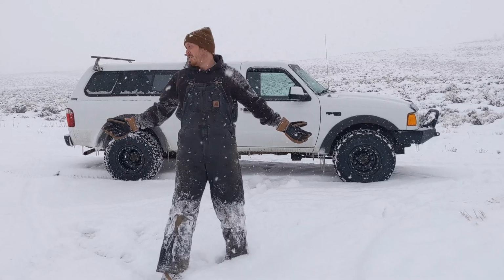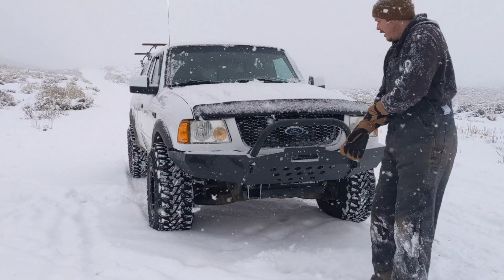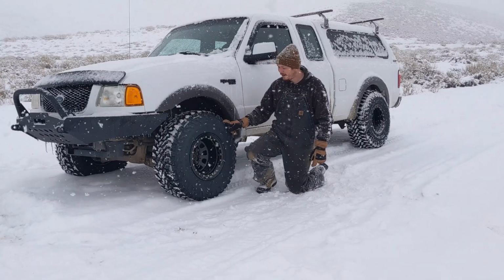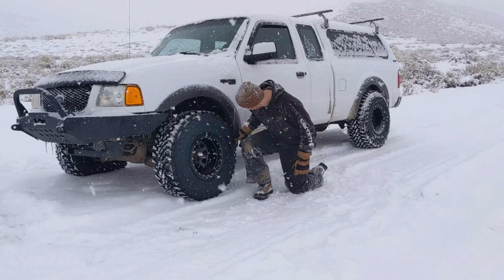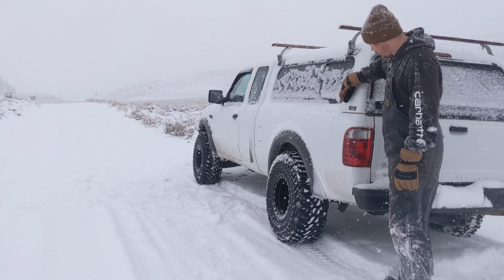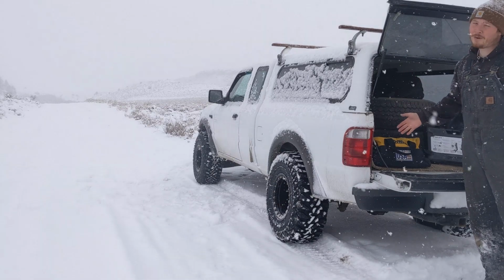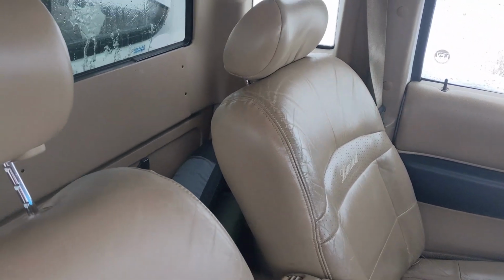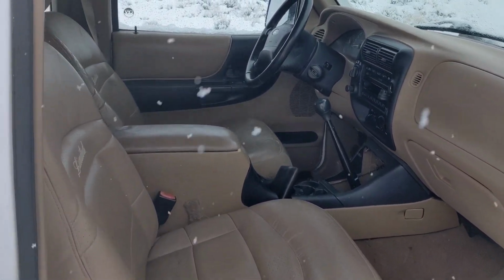2002 Ford Ranger Walkaround and Review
LINKS FOR PRODUCTS BELOW!
This video should cover most everything that is currently done to the old girl. Here are some links to some of the stuff done, including wheels, tires and the offroad bumper.

#1 Radio/Speakers/ FM transmitter
Amazon link FM Transmitter

#2 Led Headlights

#3 Wiper Blades

#4 Floor Mats

#5 Leveling Kit